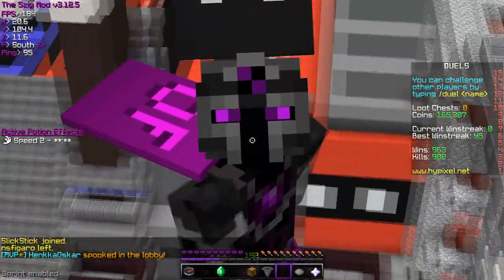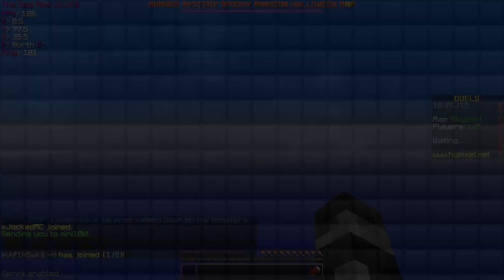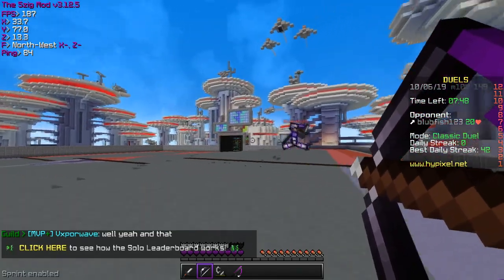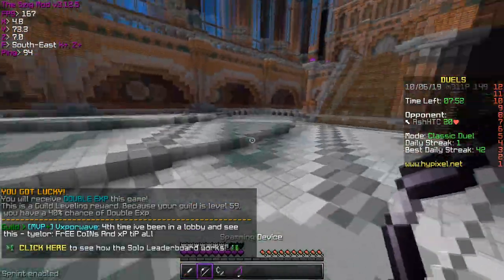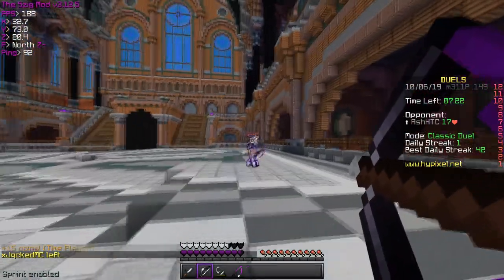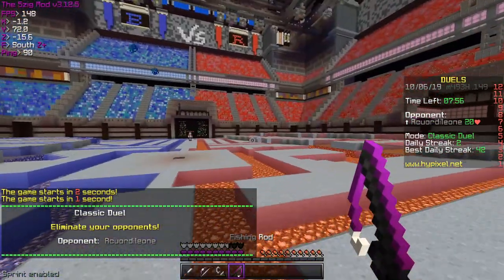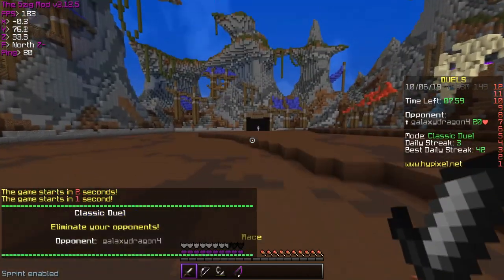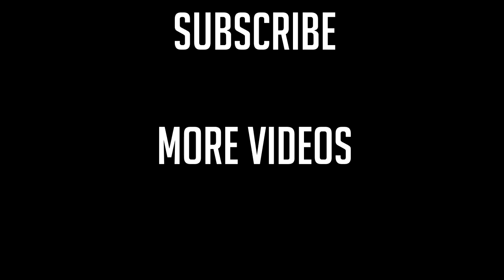If I miss a rod, the video ends (Duels)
Sign me up for esports.

FYI, I know now that a YouTuber named ParashockX made a similar video. The difference is that I am using the rod to murder people in Hypixel Duels instead of catching fish :P so yeah, Minecraft pvp gang

Various elevator music

Outro: Better Days - LAKEY INSPIRED

🚫Rules

No advertising.
Have fun, be nice to others! 👌

Got all the way down here? Well, you might as well...
Thanks!